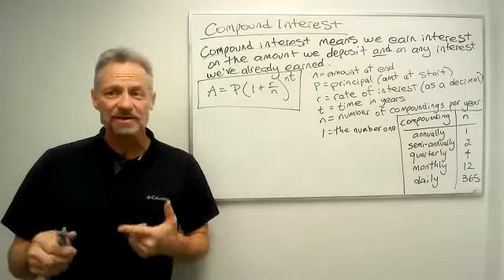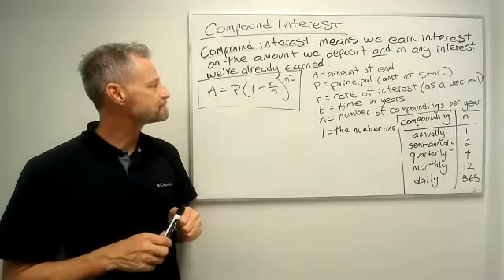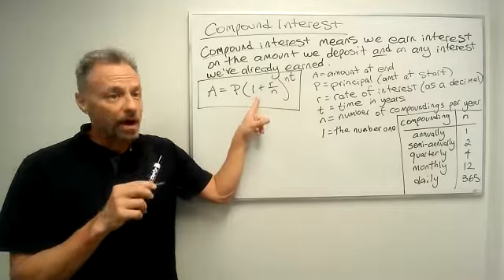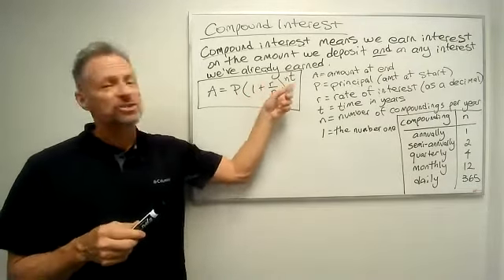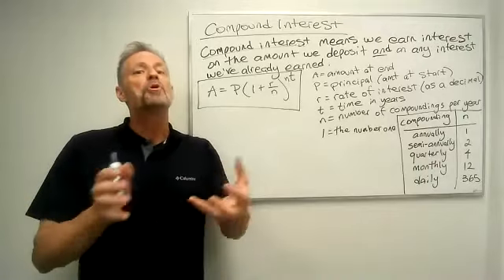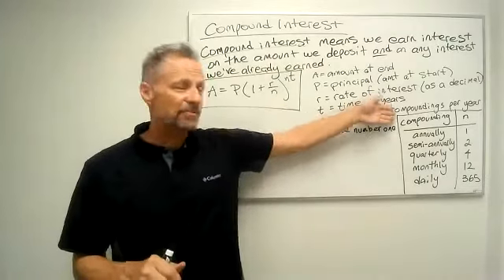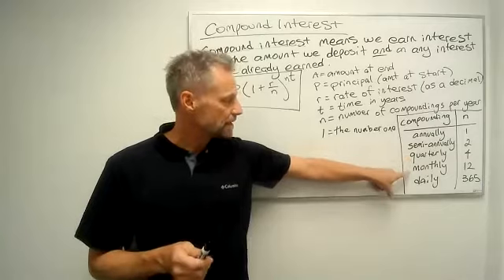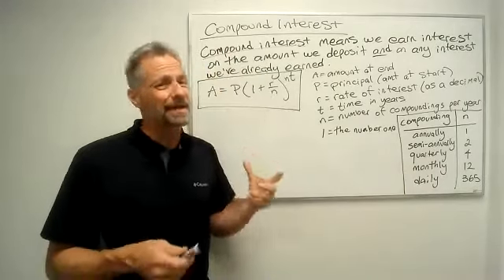Compound Interest (8.4a)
Compound interest explained in a quick and easy video. What compound interest is, the formula, and what all of the variables represent is detailed in this short video. Link to specific examples using compound interest is also provided for your benefit.